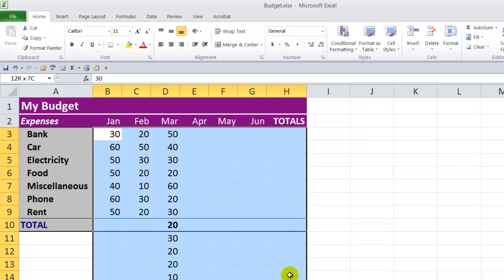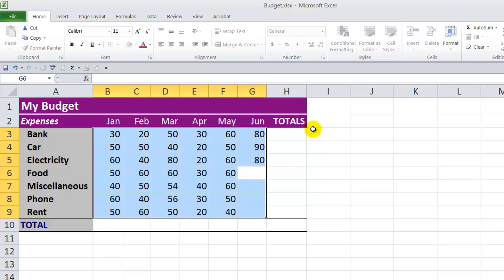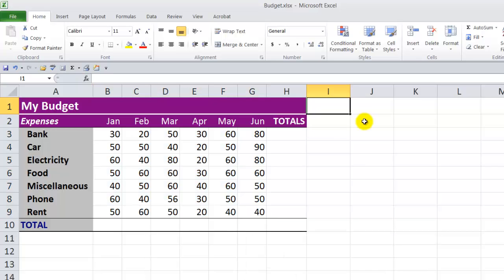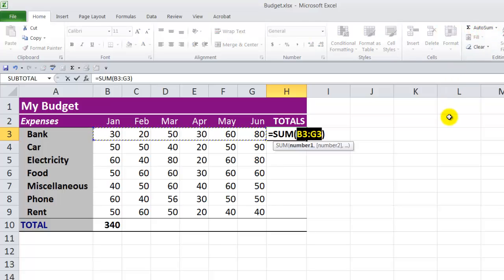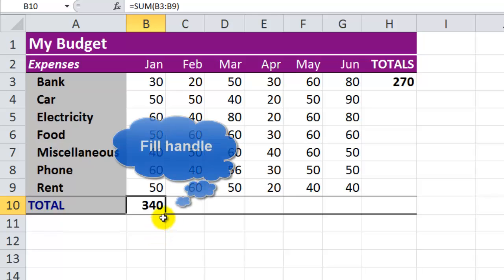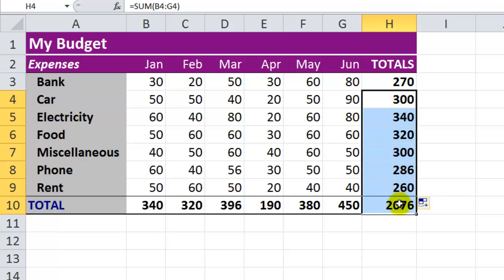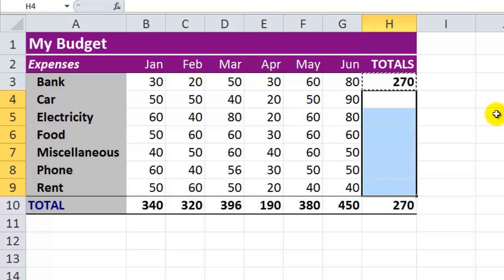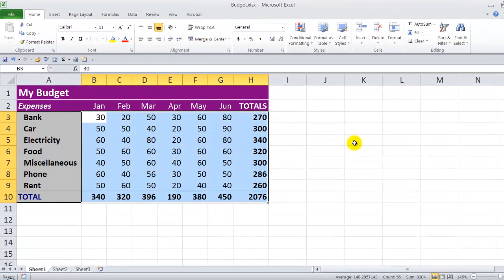CLASS Training 'Take 5 Videos': Excel Shortcuts & AutoSum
Learn some great shortcuts on how to enter data and how to use AutoSum better in Microsoft Excel.